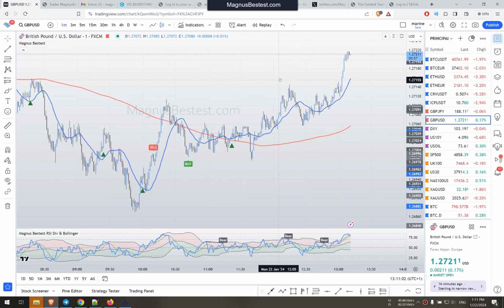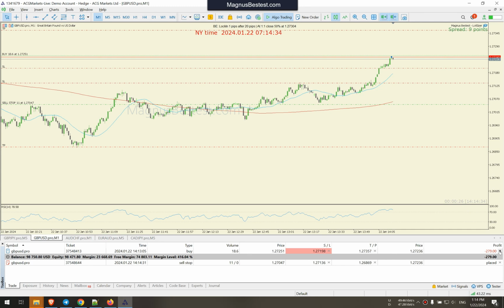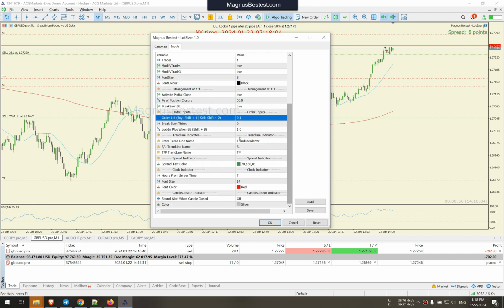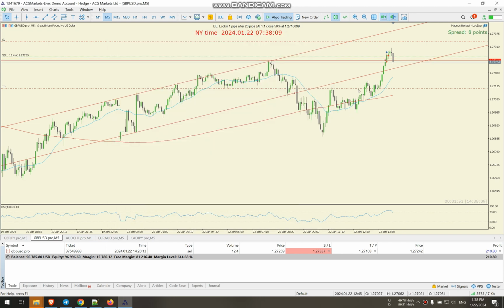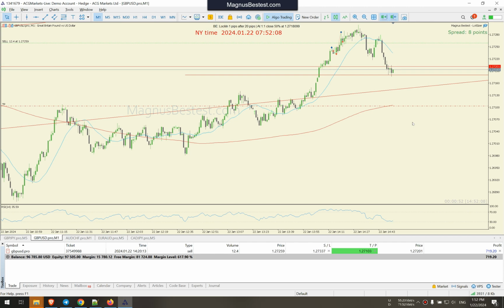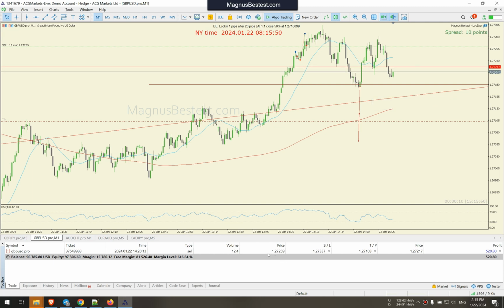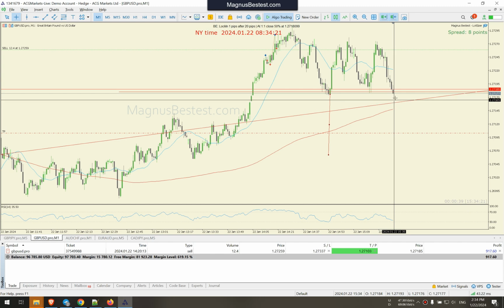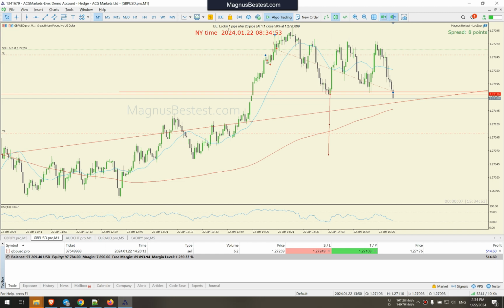Drag&Drop Lotsizer + Automatic Trade Manager for Forex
Complete Strategy Explanation:
⚠ WARNING: My VIP is private - it cannot be found. Everything that you find is scammers. I don't have any public channels or groups.
✅ Write me ("I want to the club") on my personal TELEGRAM to get access to my VIP CHANNEL for free.

There has been a huge update on not only my TradingView indicator but also the Lotsizer + Trade Manager that comes with it. I nicely present the new featuers on a LIVE trade.